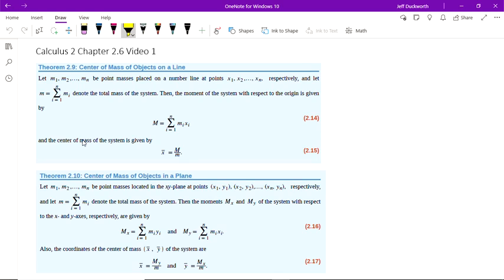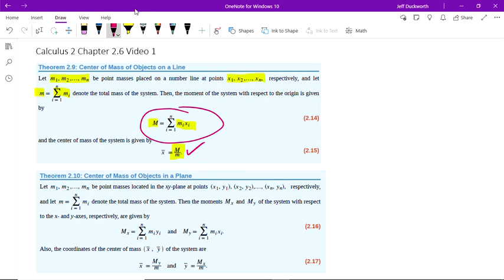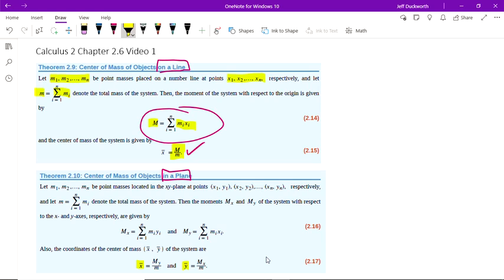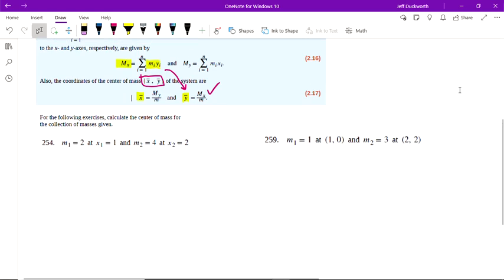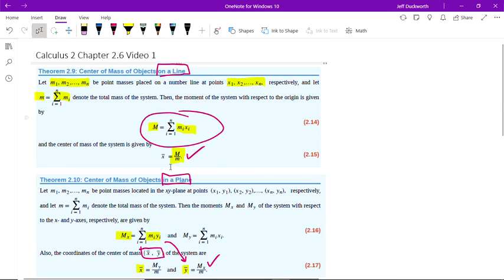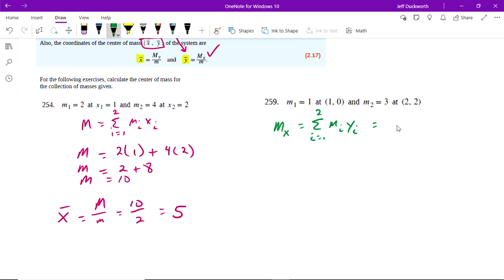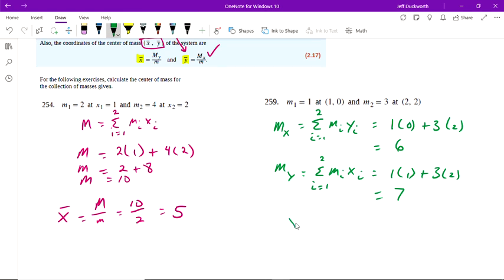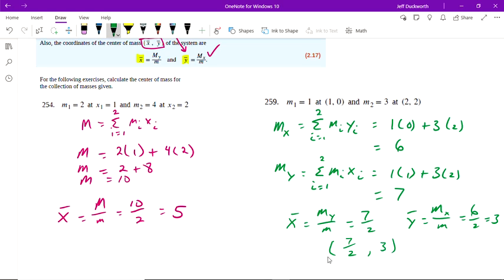Calculus 2 Chapter 2 6 Video 1